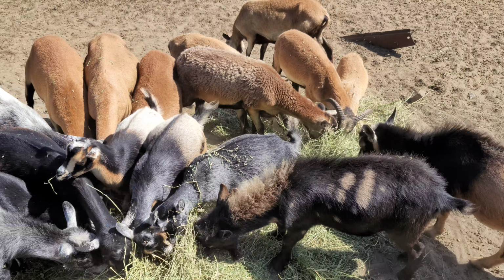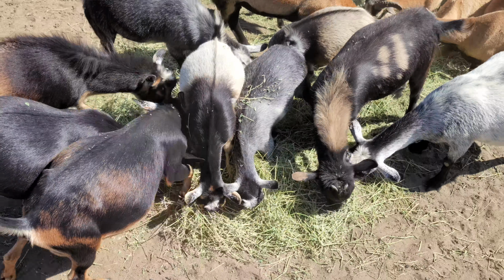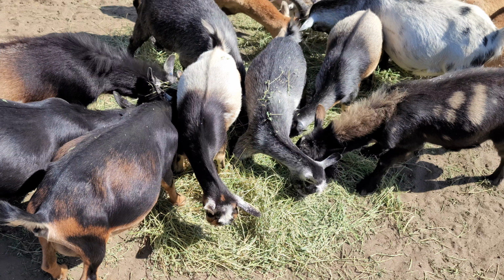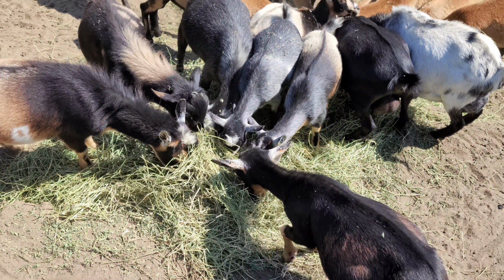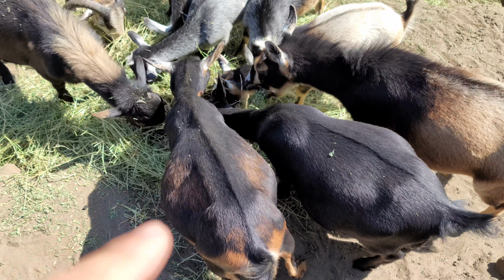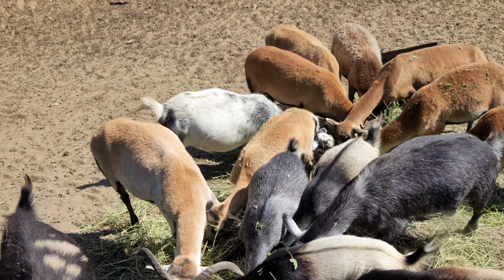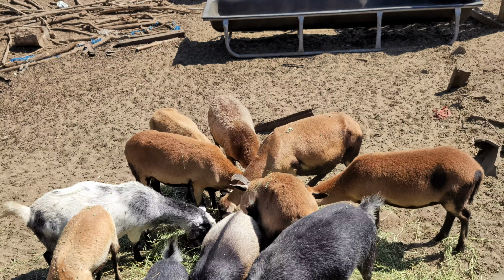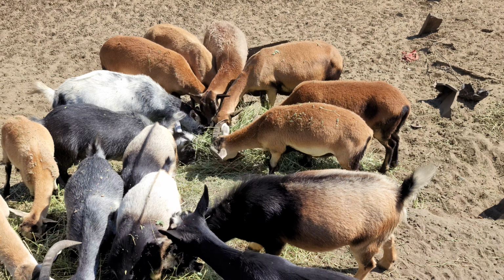Plans for the Future